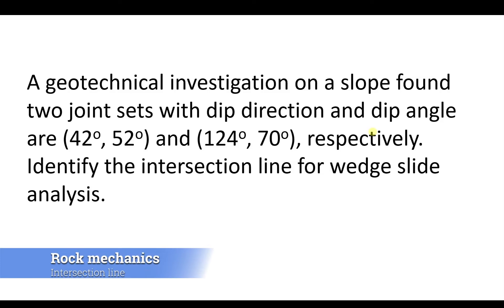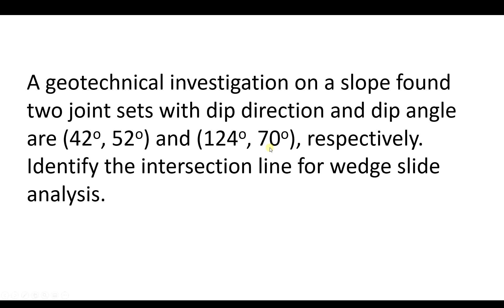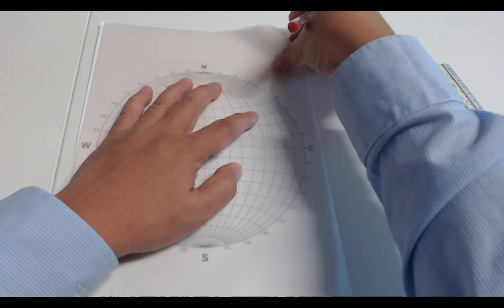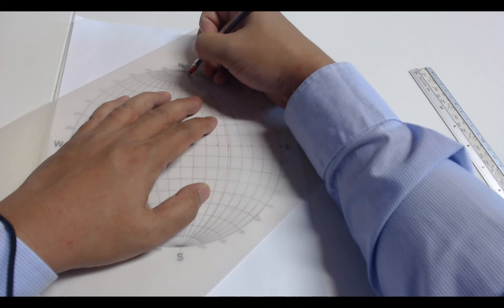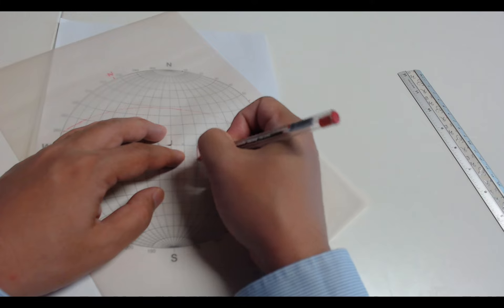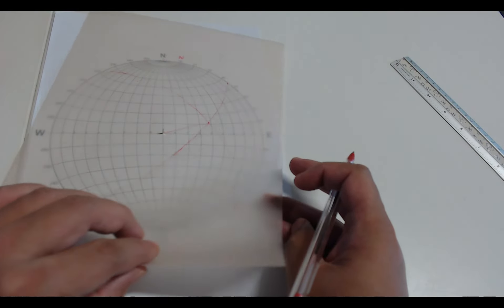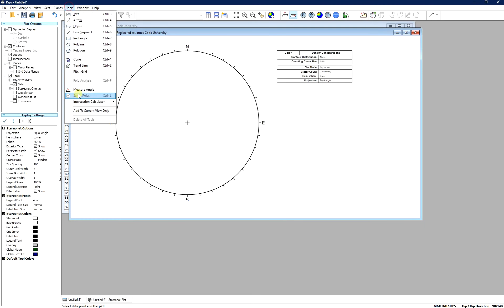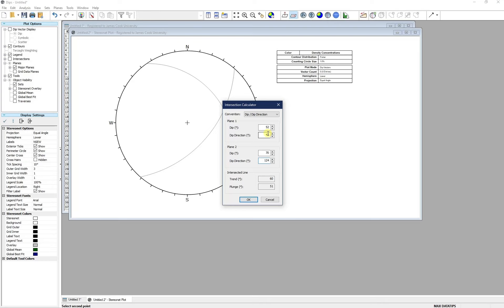Rock mechanics: Intersection lines between two planes. Hand solution and computation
0:16 Problem
0:40 Hand solution
   0:41 Preparation
   0:57 Identify plane
   2:15 Identify intersection
3:01 Dip computation